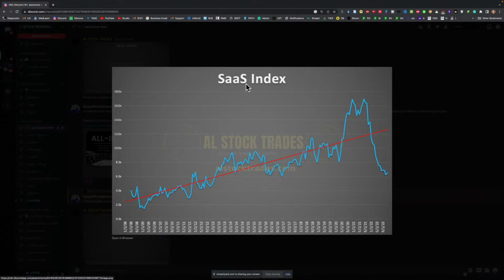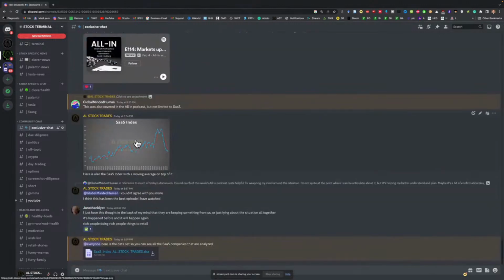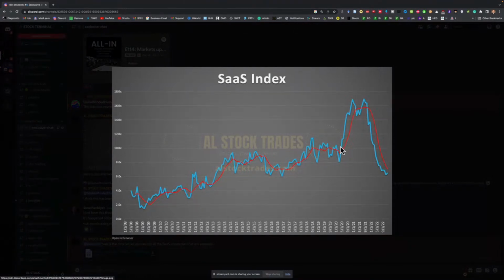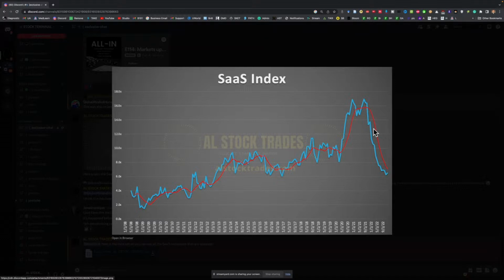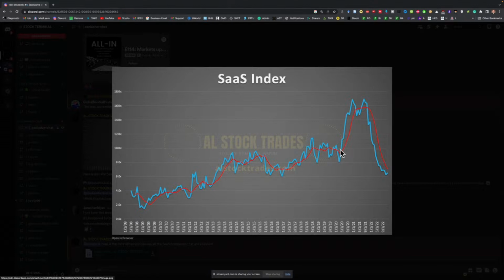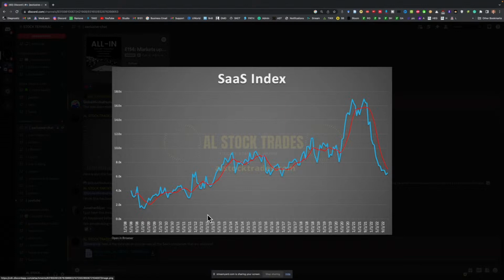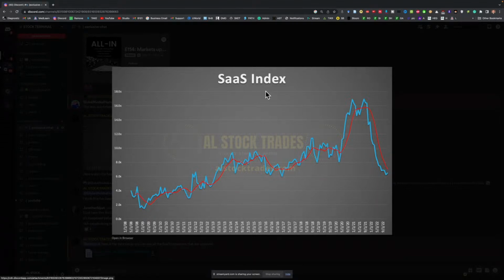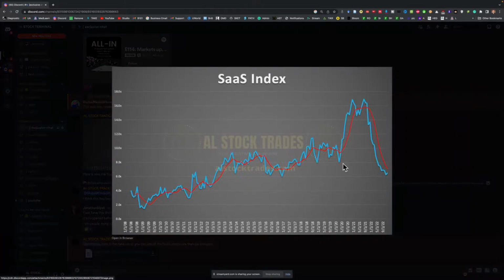SaaS Index | PLTR CRWD DDOG DOCU FSLY SNOW U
In this video, we will be talking about SaaS Index | PLTR CRWD DDOG DOCU FSLY SNOW U